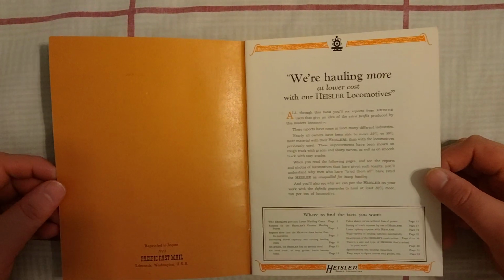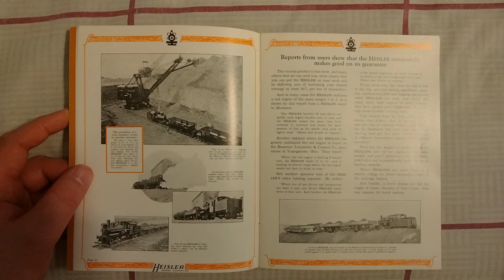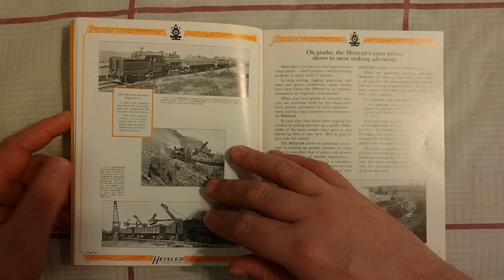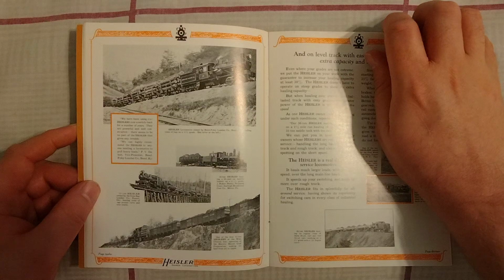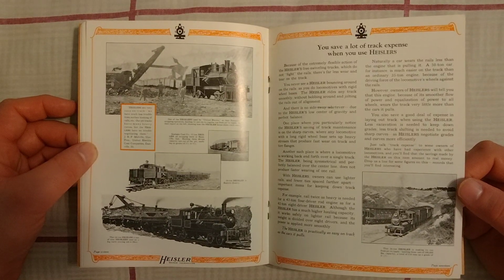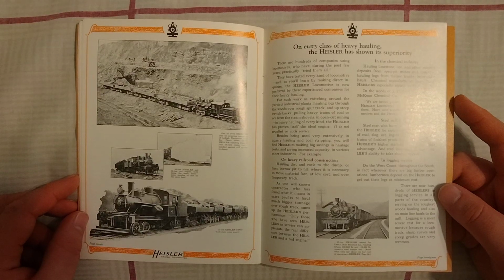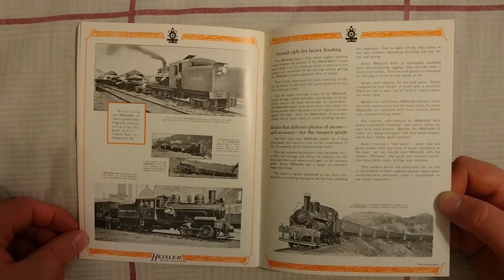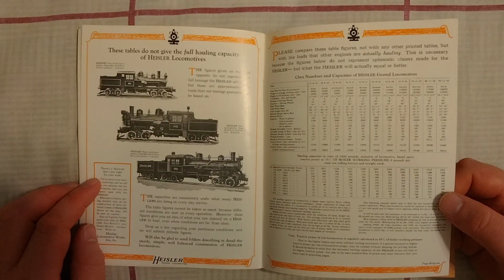The Heisler Locomotive (Disclaimer In Description)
I am not paid sponsored or endorsed by anybody I'm not making any money off of this either this is being helpful for fun entertainment historical and preservation purposes only all credits and rides go to the original owner and creator I own nothing except the material but not the stuff that's written or projected on it thank you and God bless